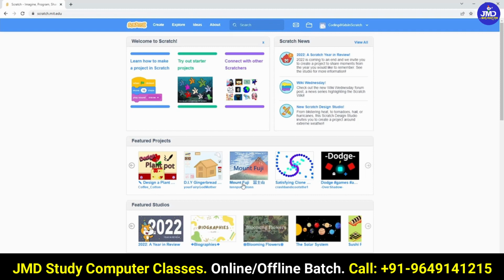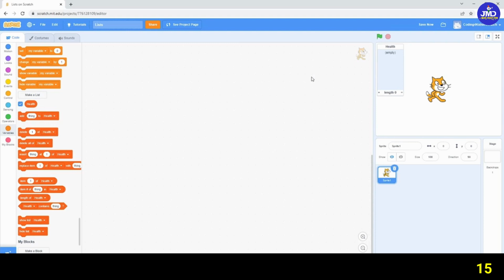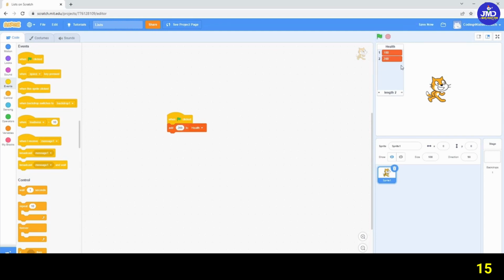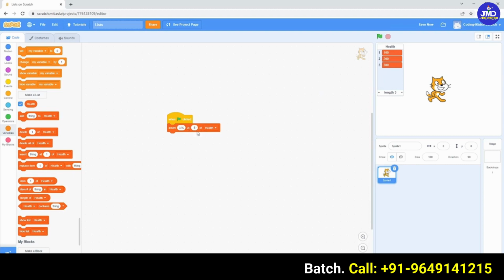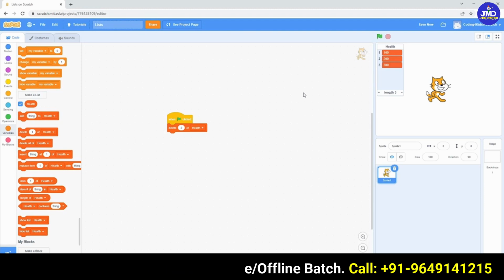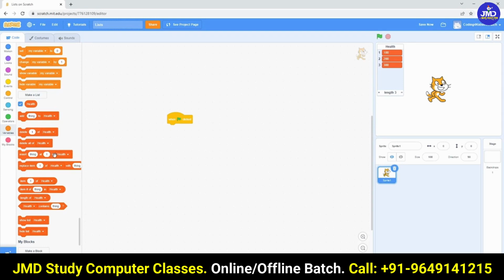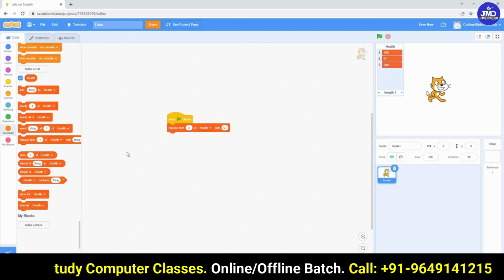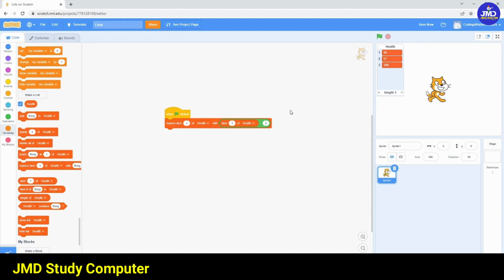Scratch Tutorial for Kids Chapter 9 | Coding Classes for Kids in Jaipur